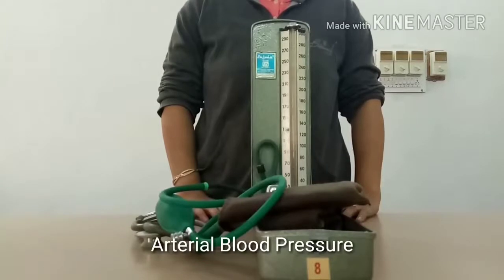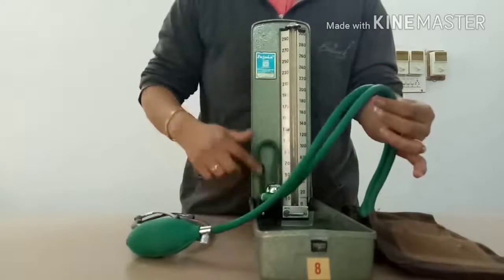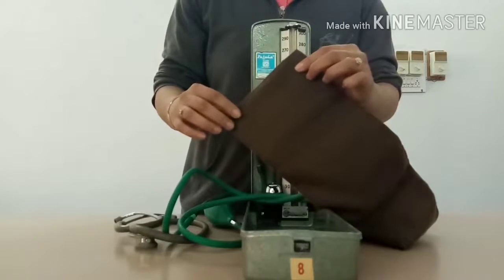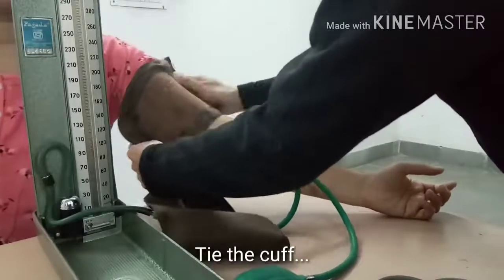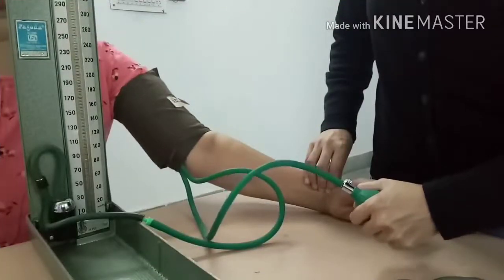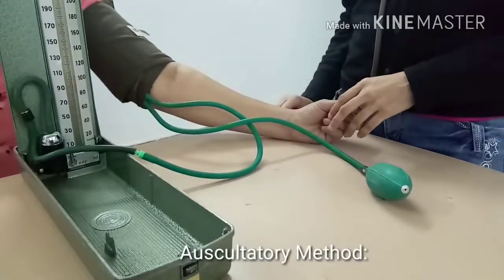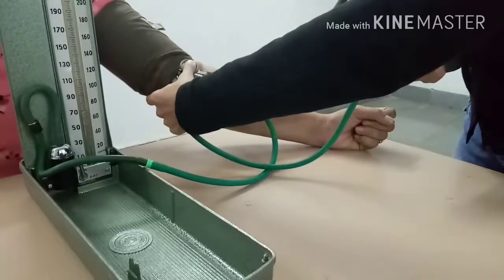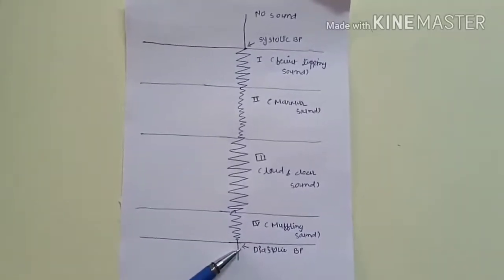Physiology practical (arterial blood pressure) performed with the help of instruments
Hi guys, myself Ritu Rohidas Gond. This channel for all aayurveda doctor's.